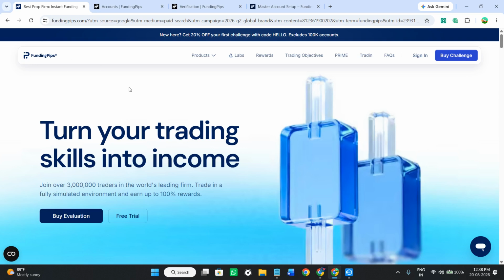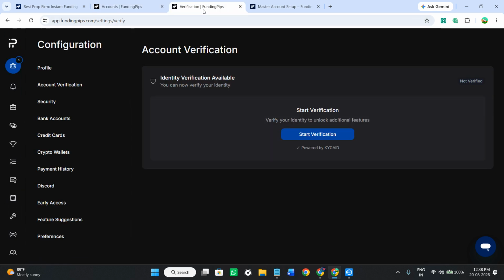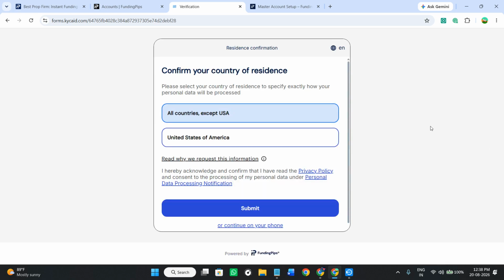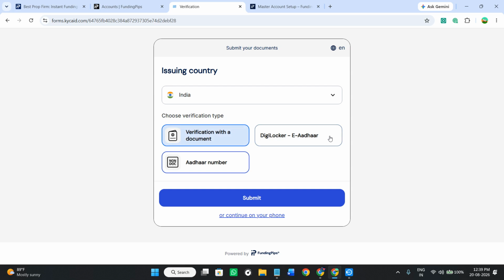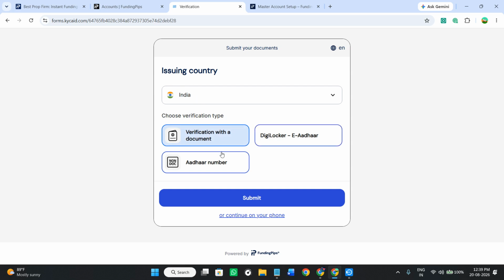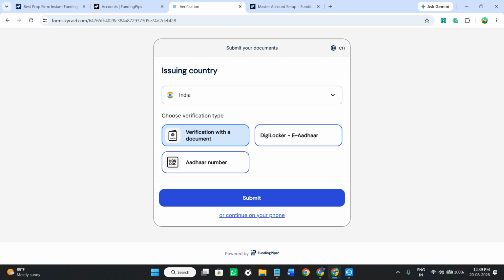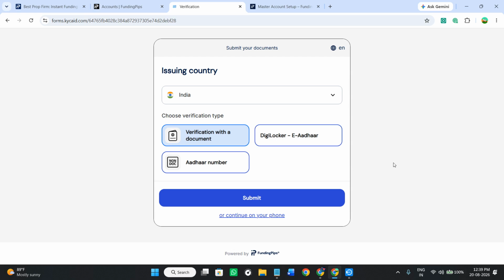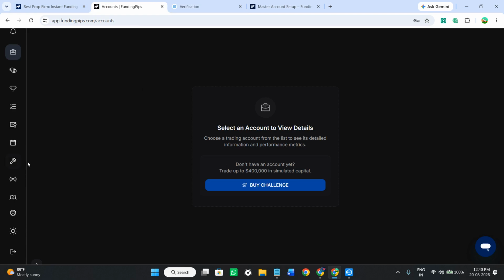How To Verify Funding Pips Account 2026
Welcome to Token Tutorials! In this video, I will show you How To Verify Funding Pips Account 2026.